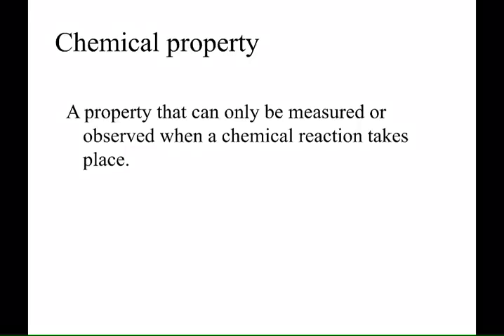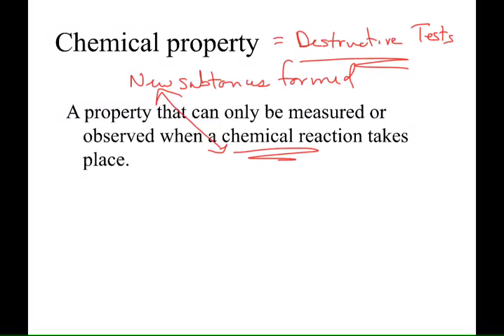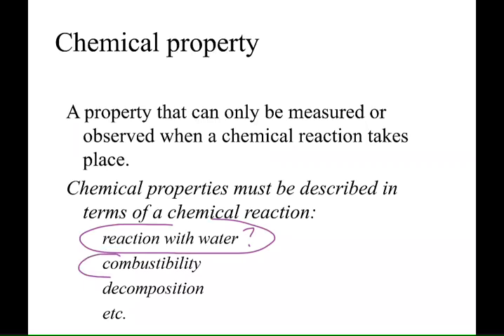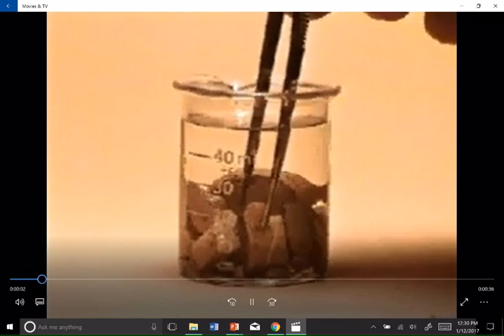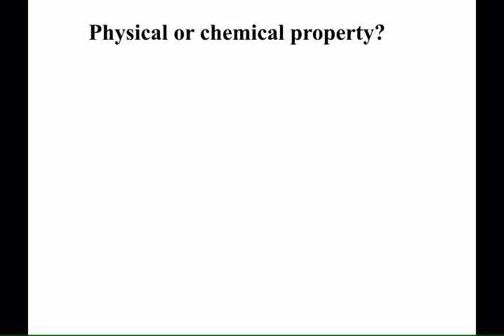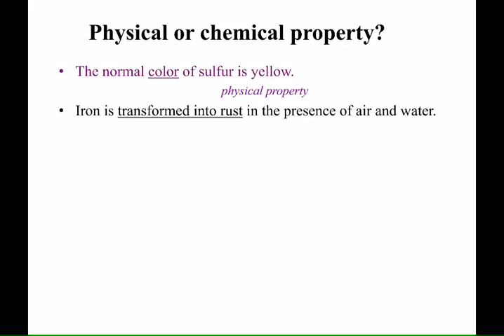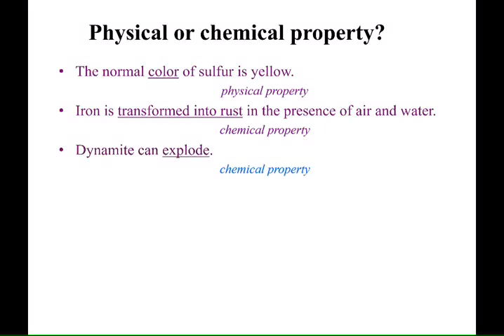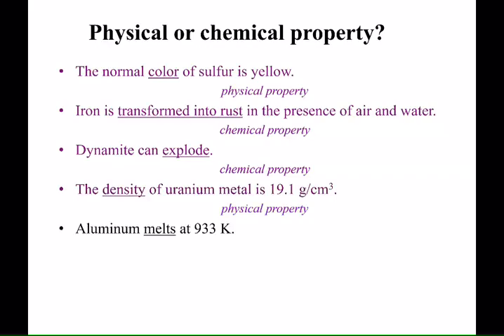CHM122 2_2B Chemical Properties